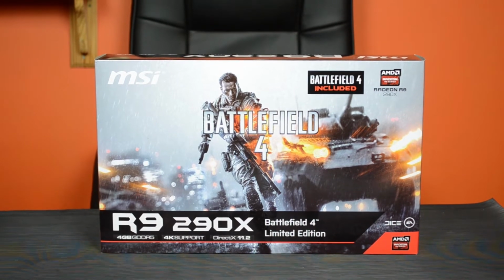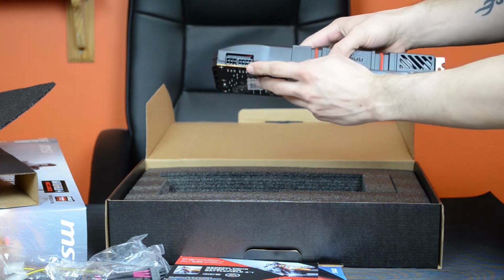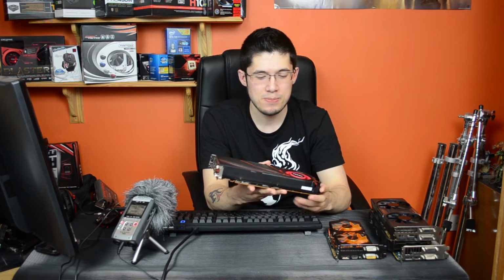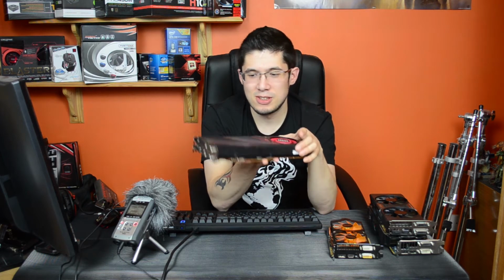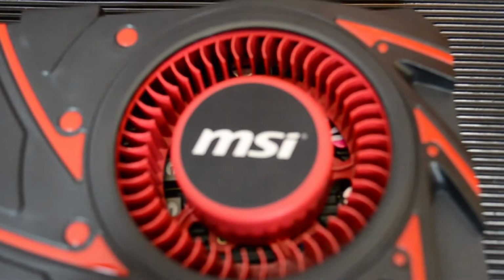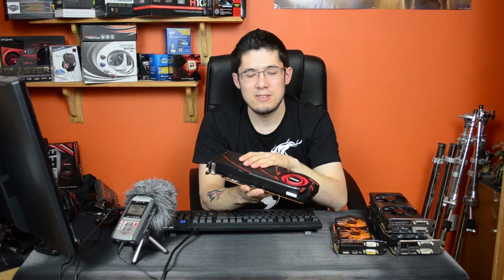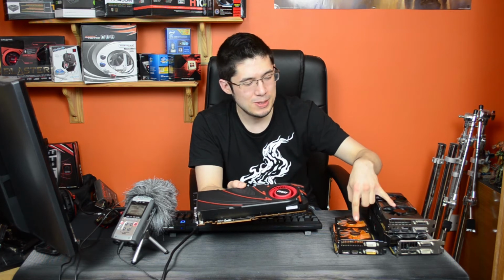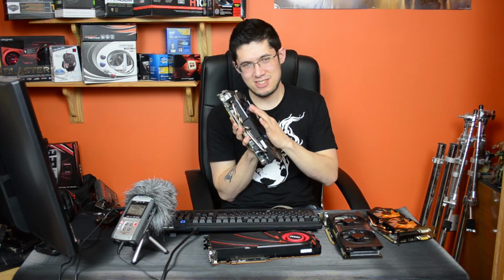MSI R9 290X Benchmarks and Overview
Benchmarks and overview of the new MSI R9 290X reference design graphics card. All benchmarks were done in 'Uber' mode. The overclock I achieved with this card was 1120MHz on the core clock and 5752MHz effective on the memory. The new way of overclocking these cards involves adjusting percentages rather than numbers (Heat/Voltage/Fan speed/Memory and GPU clock)  which is why the memory overclock is such an odd number.